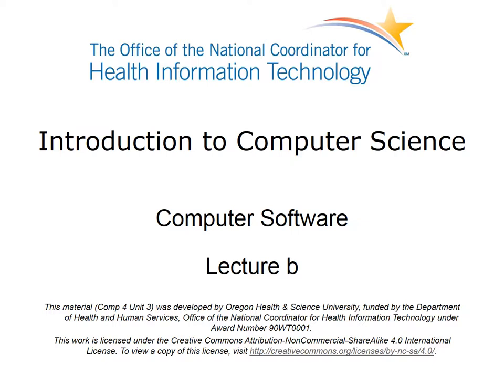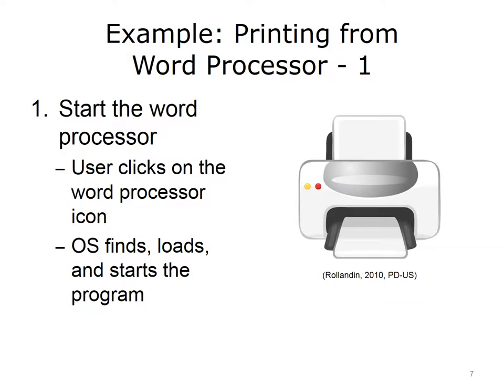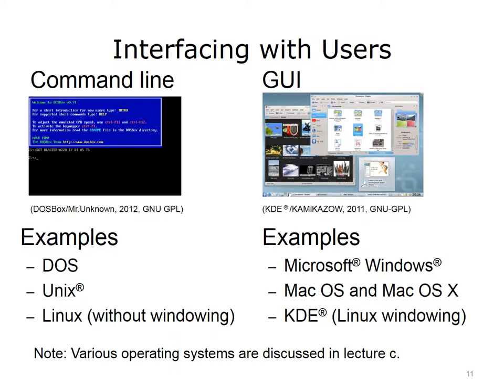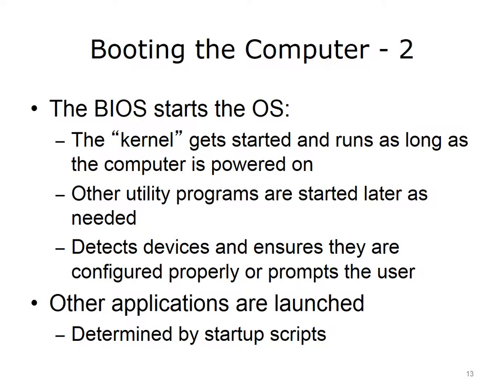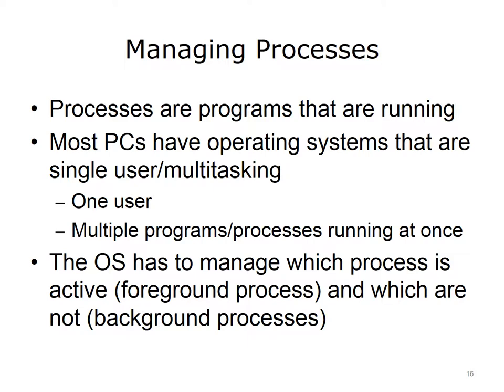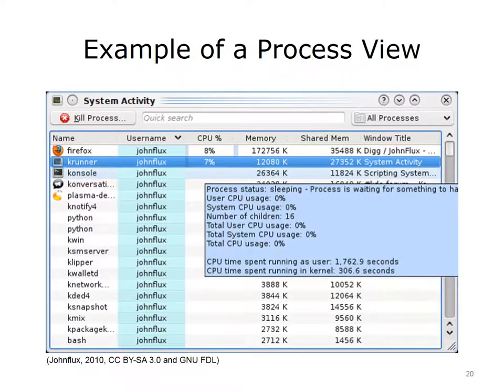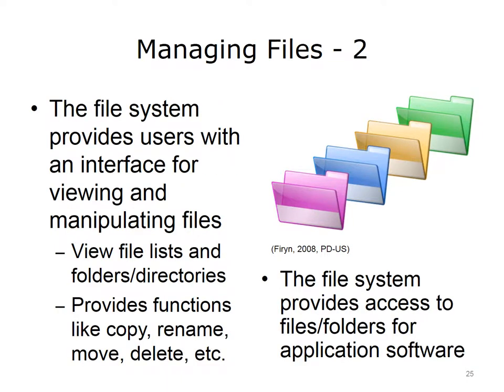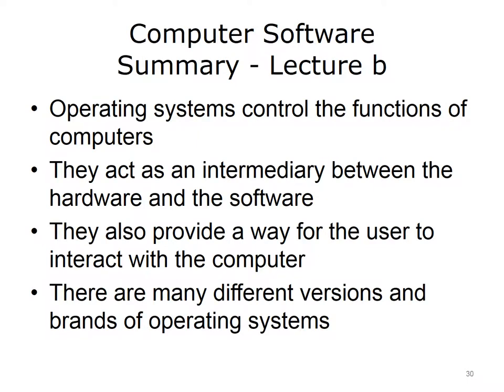comp4 unit3b lecture video